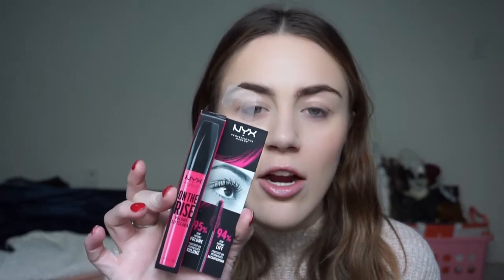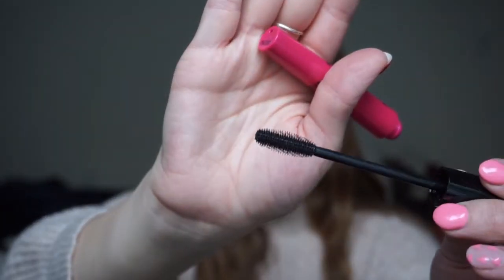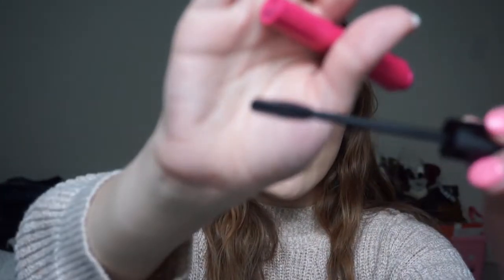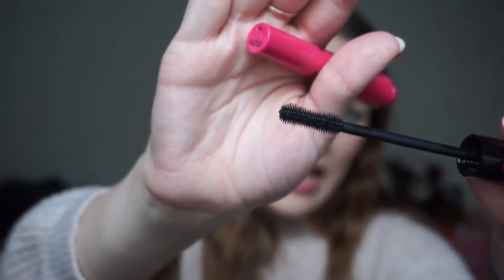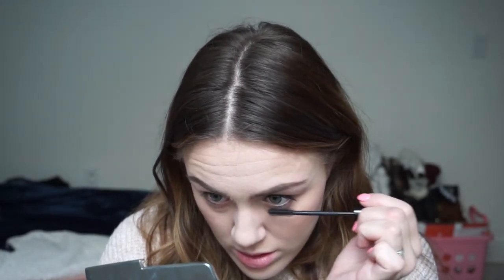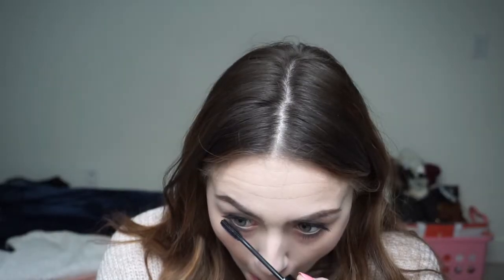NYX On The Rise Volume Liftscara Review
I've been really excited to try out this mascara, but I left this review with some mixed thoughts about it. Tell me what your thoughts are down below! And what is your favorite go-to mascara??!